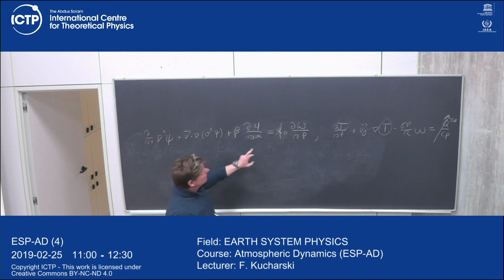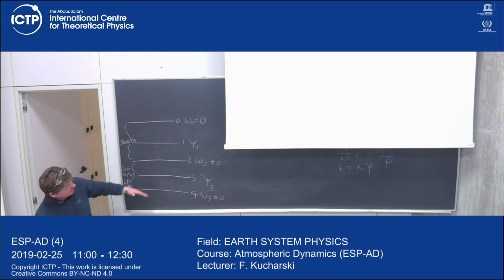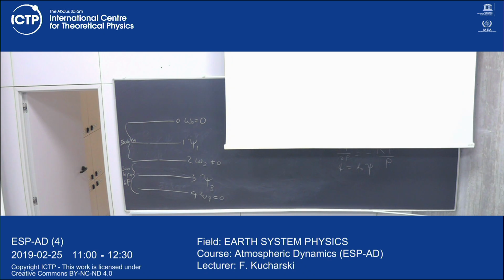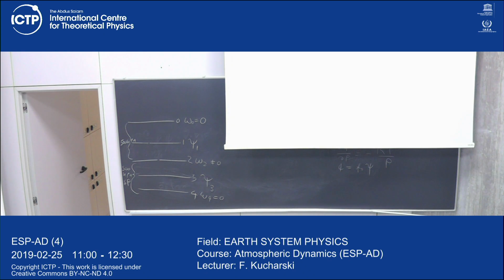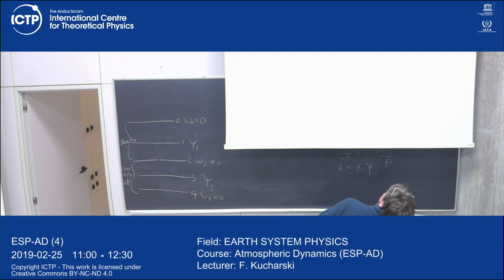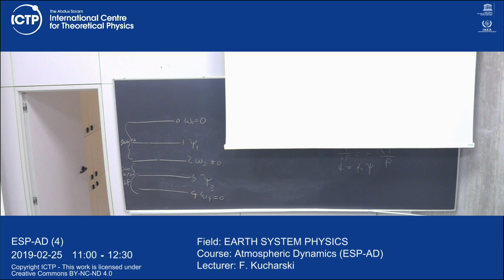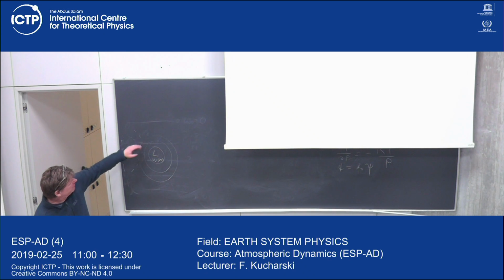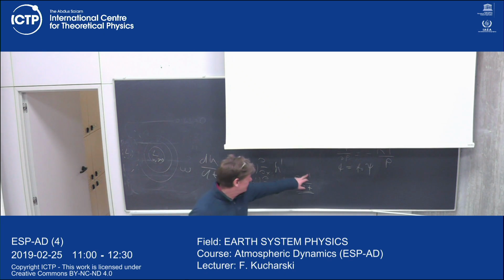Atmospheric Dynamics (ESP-AD) Lecture 4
F. Kucharski